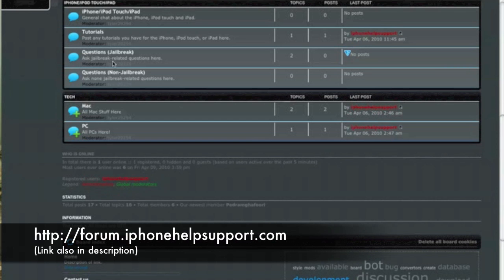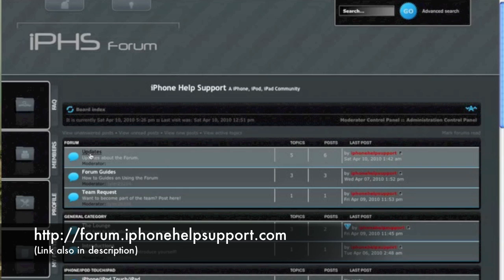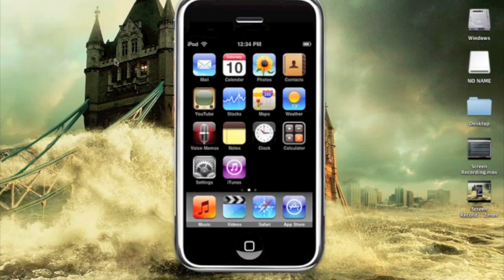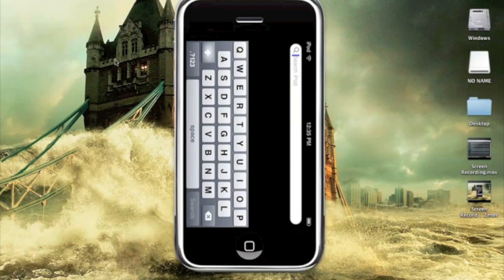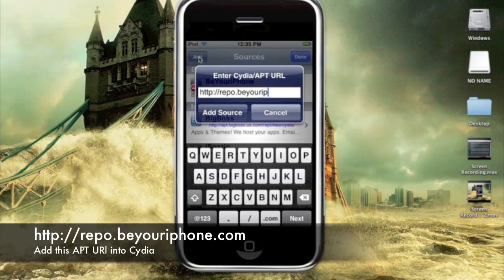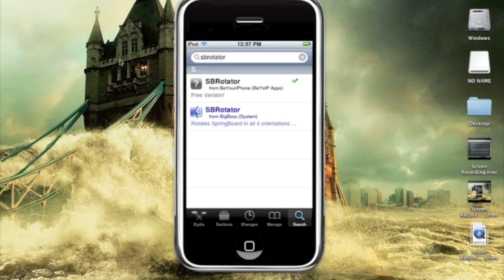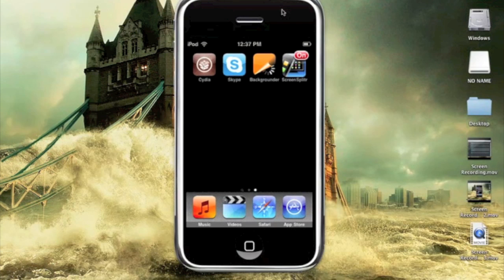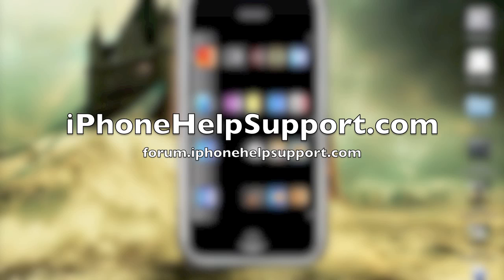How to get a Landscape Home Screen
In this Tutorial, I will show you how to get a landscape keyboard on your iPhone/iPod Touch.